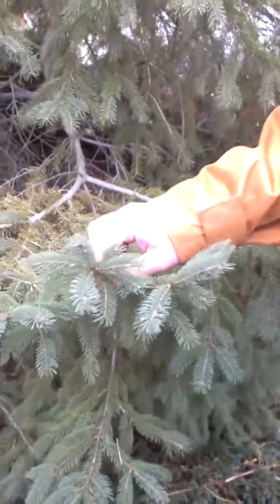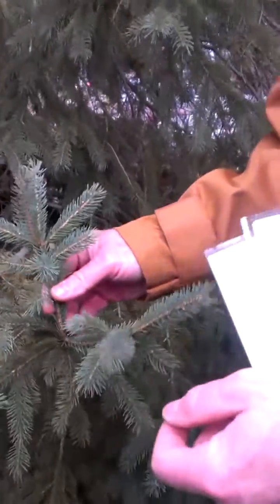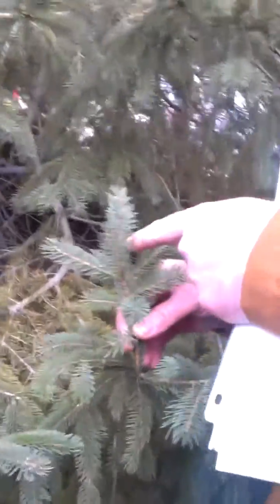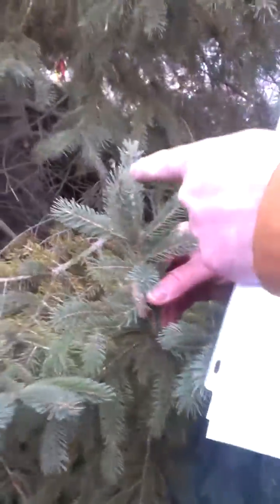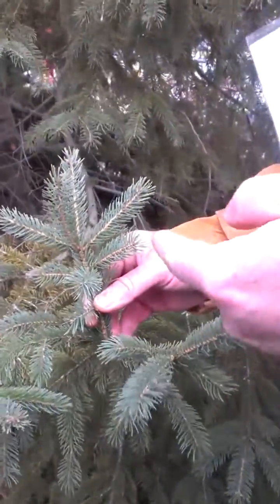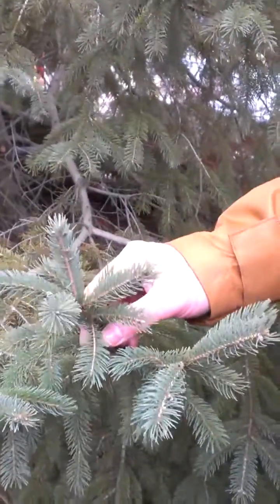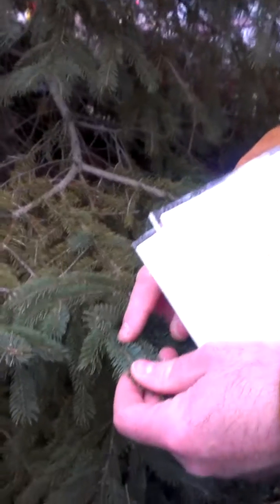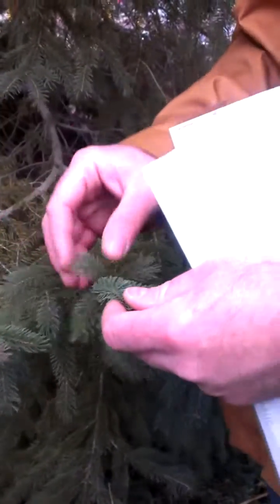Picea glauca (White Spruce)